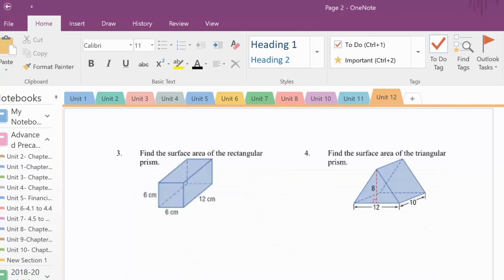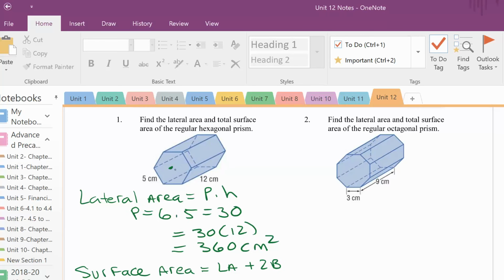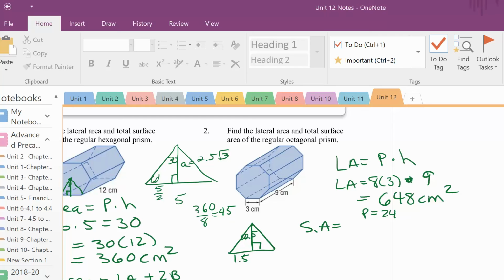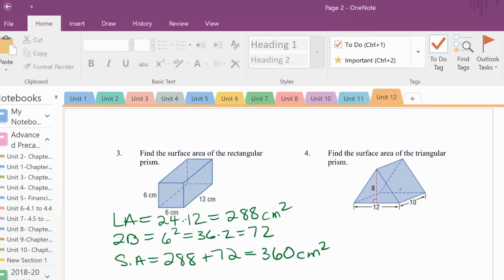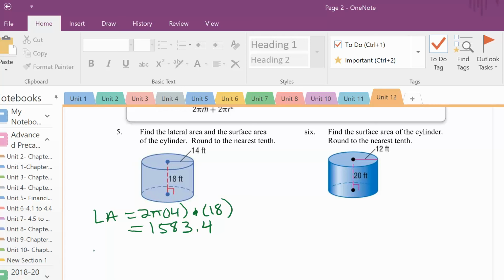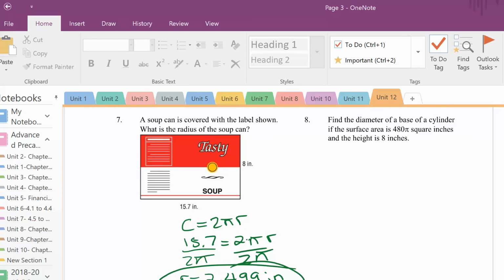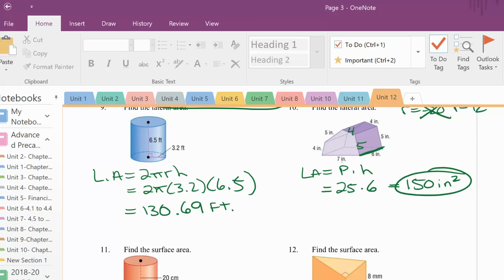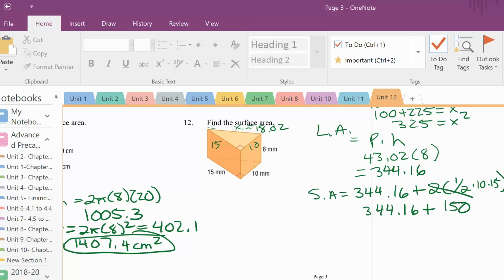Unit 12 Part 1 Video Notes